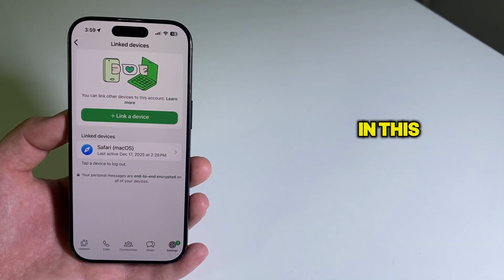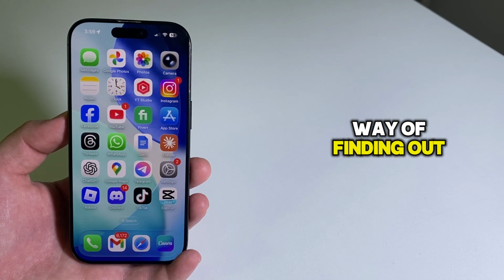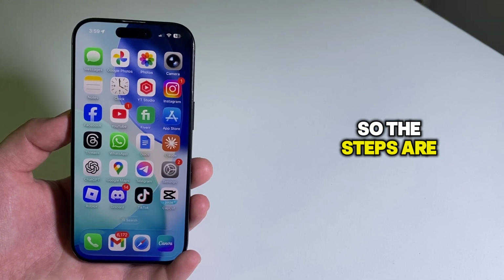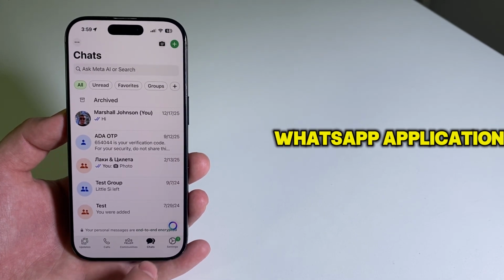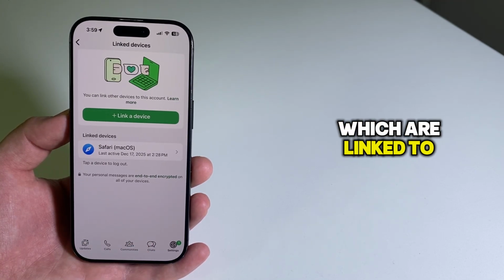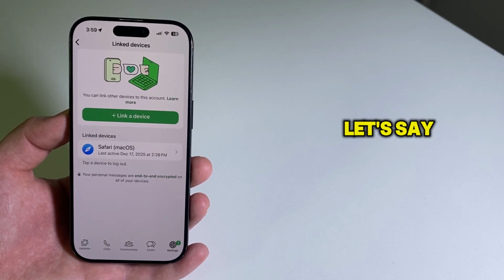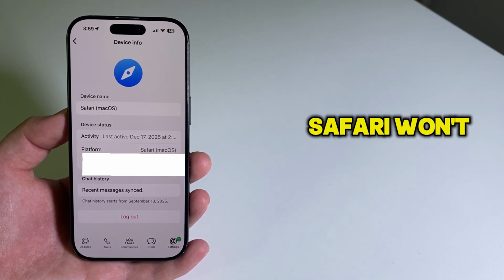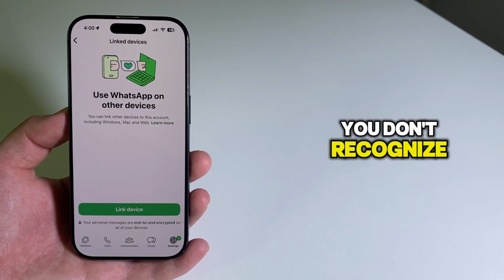How To Check If WhatsApp Is Linked To Another Device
How to Check WhatsApp Linked Devices & Remove Unauthorized Access (2026 Tutorial)

This quick tutorial shows you exactly how to check all devices linked to your WhatsApp account and how to remove any suspicious or unauthorized logins in seconds.